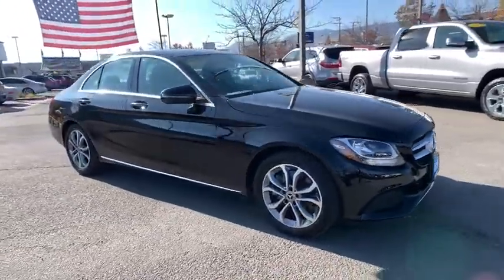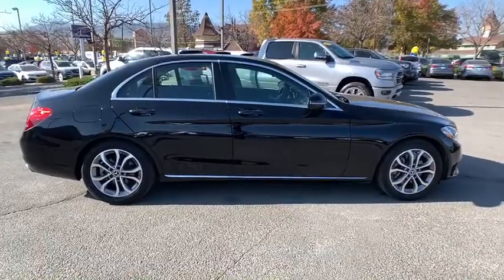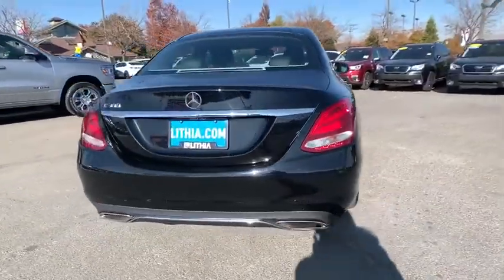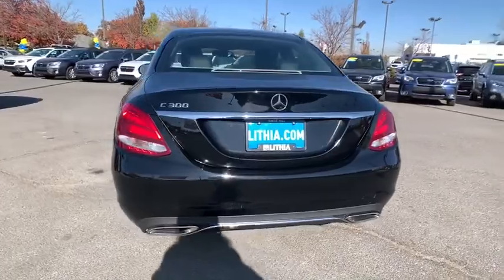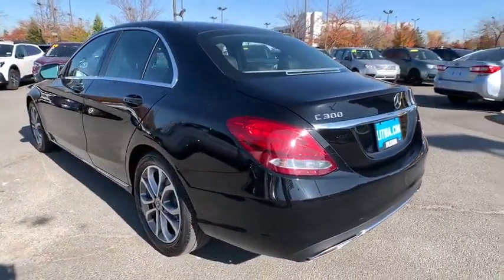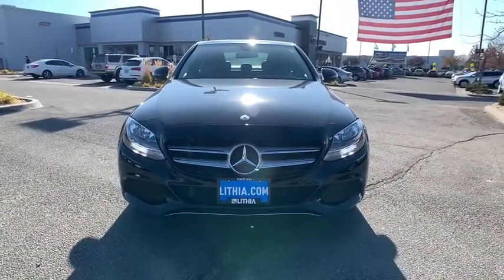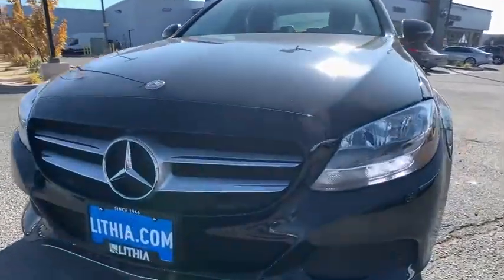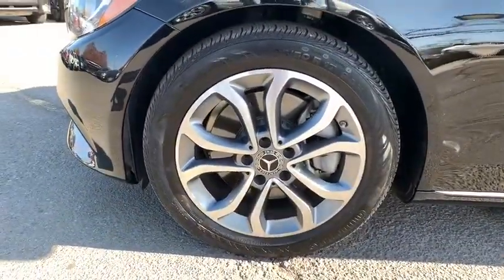2017 Mercedes-Benz C-Class Northern Nevada, Reno, Lake Tahoe, Carson City, Roseville, NV HU225194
Used 2017 Mercedes-Benz C-Class available at Lithia Subaru of Reno in Northern Nevada. Servicing the Reno, Lake Tahoe, Carson City, and Roseville, NV area.
2017 Mercedes-Benz C-Class C 300 Sedan - Stock#: HU225194 - VIN#: 55SWF4JB6HU225194

GREAT MILES 21995! FUEL EFFICIENT 34 MPG Hwy/24 MPG City! PRICED TO MOVE $10700 below Kelley Blue Book! Keyless Start Onboard Communications System Smart Device Integration Dual Zone A/C CD Player Turbo Alloy Wheels CLICK NOW! KEY FEATURES INCLUDE: Back-Up Camera Turbocharged iPod/MP3 Input CD Player Onboard Communications System Aluminum Wheels Keyless Start Dual Zone A/C Smart Device Integration. MP3 Player Keyless Entry Steering Wheel Controls Child Safety Locks Heated Mirrors. EXPERTS CONCLUDE: Edmunds.coms review says Front seats provide excellent support and a wide range of adjustments for all-day driving comfort.. Great Gas Mileage: 34 MPG Hwy. EXCELLENT VALUE: This C 300 is priced $10700 below Kelley Blue Book. VISIT US TODAY: At Lithia Reno Subaru youll get a great vehicle at a great price with the experience and dedication of our team behind you throughout the purchasing process and the duration of your ownership of your Subaru automobile. Our service to you does not end at the sale. Call us anytime with questions. Our entire team at Lithia Reno Subaru is here to help. If youre looking to purchase from a dealership dedicated to its customers come by Lithia Reno Subaru and experience our service for yourself! Price does not include $449 Dealer doc fee taxes and license fees. Price contains all applicable dealer incentives and non-limited factory rebates. You may qualify for additional rebates; see dealer for details.